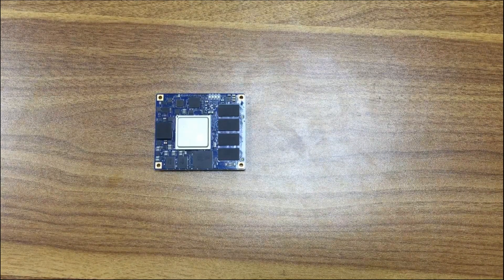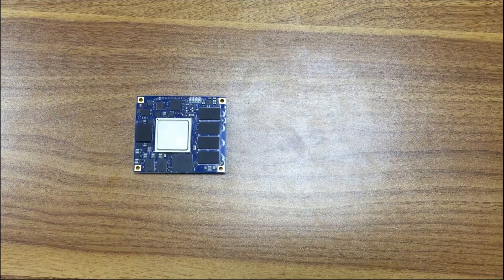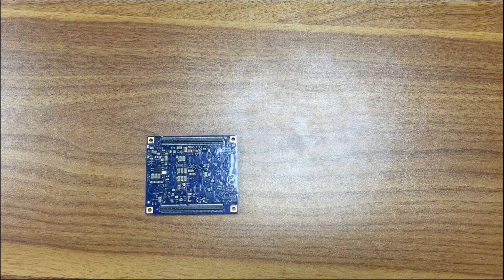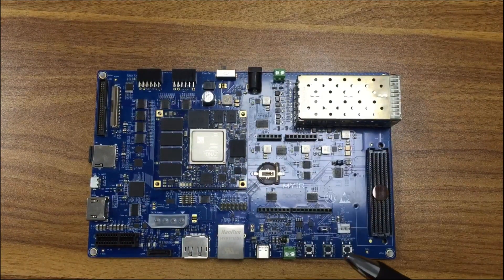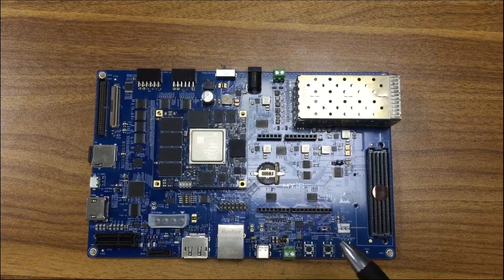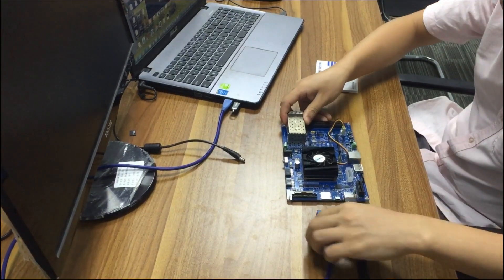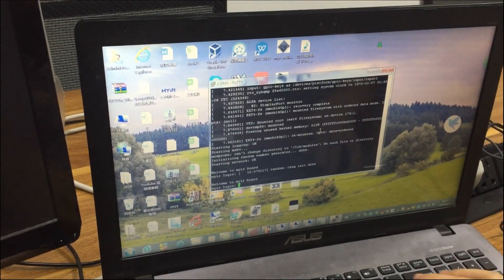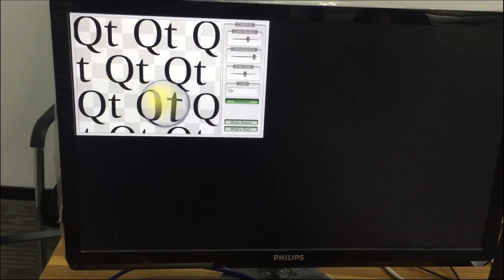High-performance ARM SoM powered by Xilinx Zynq UltraScale+ MPSoC with price $399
The MYC-CZU3EG CPU Module powered by Xilinx Zynq UltraScale+ ZU3EG MPSoC with a 1.2 GHz quad-core ARM Cortex-A53 64-bit application processor, a 600MHz dual-core real-time ARM Cortex-R5 processor, a Mali400 embedded GPU and rich FPGA fabric. It is ready to run Linux OS and targets a wide variety of applications like the Internet, cloud computing, Data center, Machine Vision, Military facilities, Flight navigation, etc.

The CPU Module has an ultra-compact size measuring only 60mm by 52mm, equipped with XCZU3EG-1SFVC784E MPSoC, 4GB DDR4, 4GB eMMC and 128MB QSPI Flash as well as integrated Ethernet PHY, USB PHY and Intel Power Module to provide control and processing capabilities as a minimum embedded system. Two Samtec 0.5mm pitch 160-pin Razor Beam High-Speed headers are available on the rear of the SoM to allow easy access to 156 user PL I/O pins, 4 PS GTR transceivers with 2 GTR reference clock inputs, 4 PL GTH transceivers with 1 GTH reference clock input and PS MIOs.